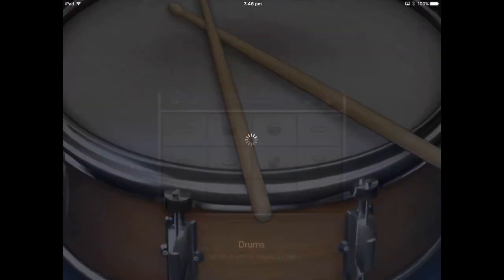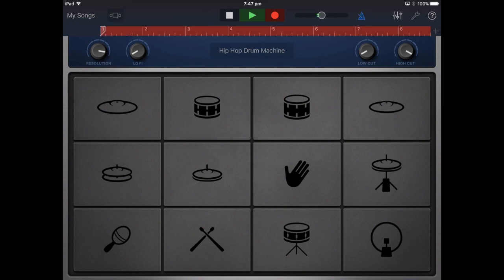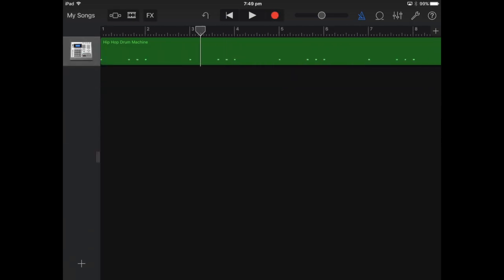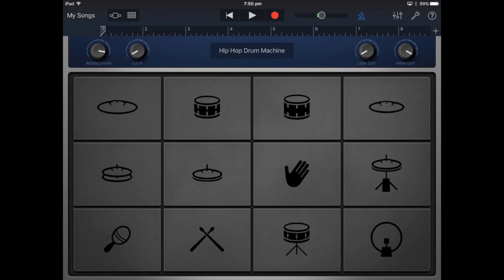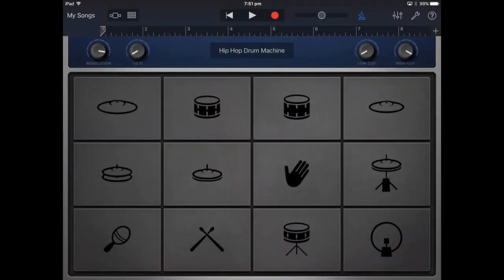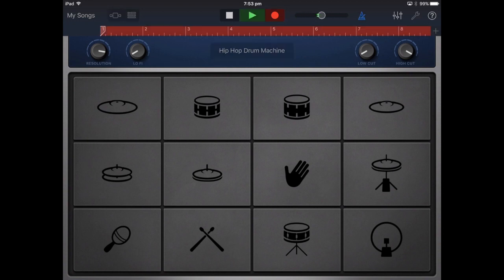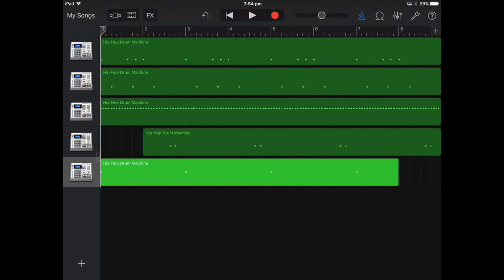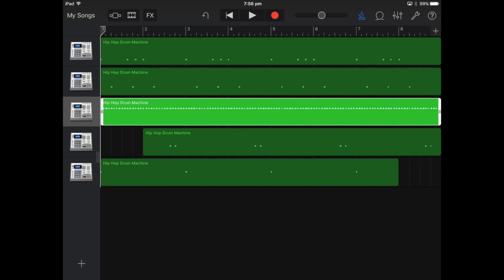Making a Hip Hop Beat in Garageband on iPad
This video is about Making a Hip Hop Beat in Garageband on iPad.
Thank you to DJ R-Jayz for the suggestion to make this video.
This is a simple beat making tutorial on how to produce the drum beat to use for a Hip Hop track.
Peace Out!